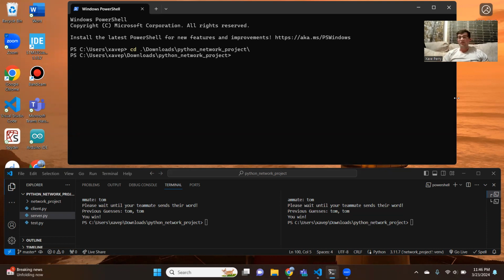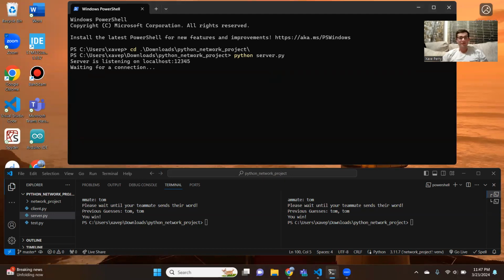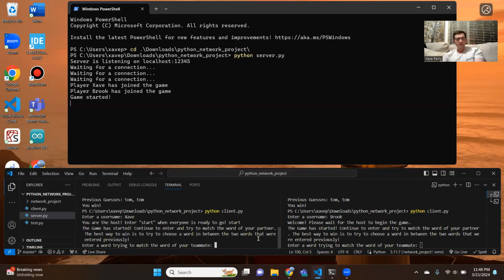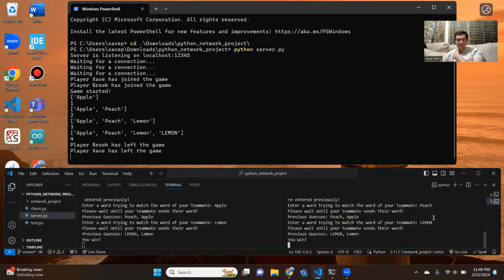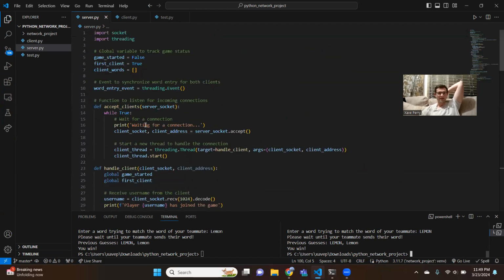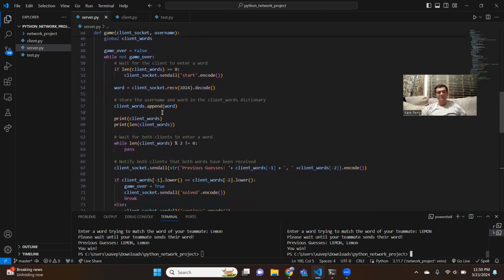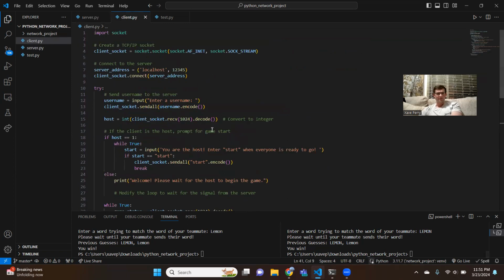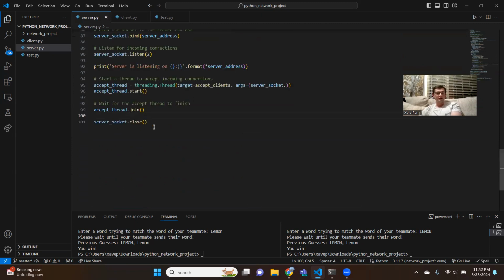Python Network - Guess the Same Word Game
I am expanding my coding knowledge and decided to learn more about how to set up servers and clients to play games across computers. I designed a simple game where two users repeatedly send words in trying to send the same word.